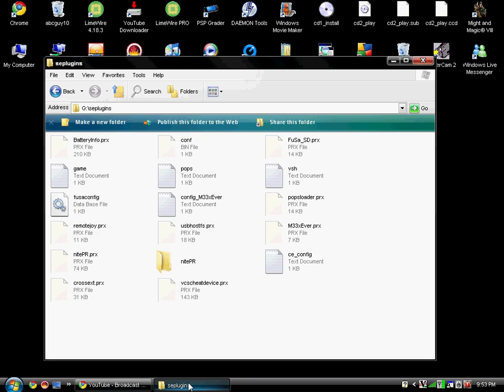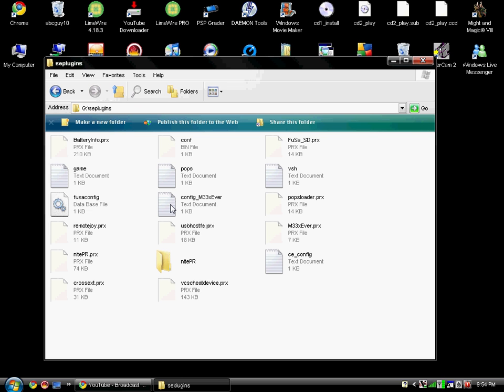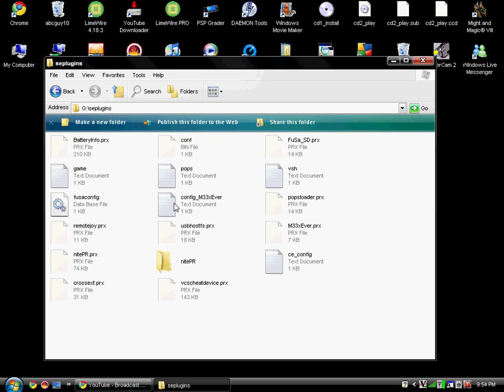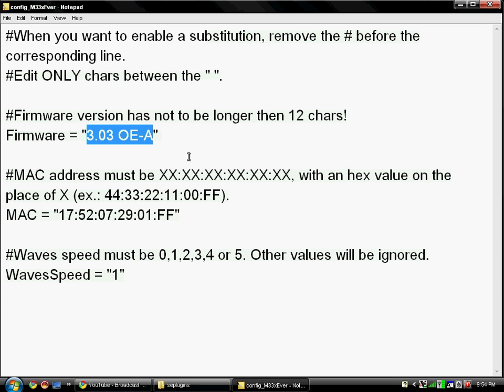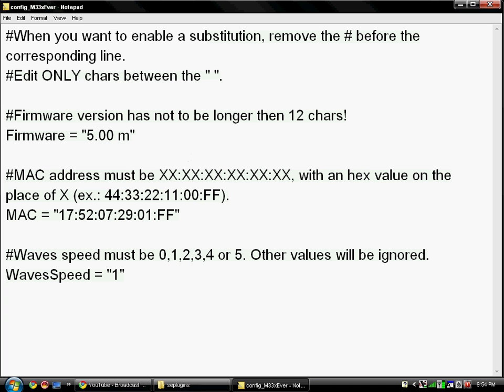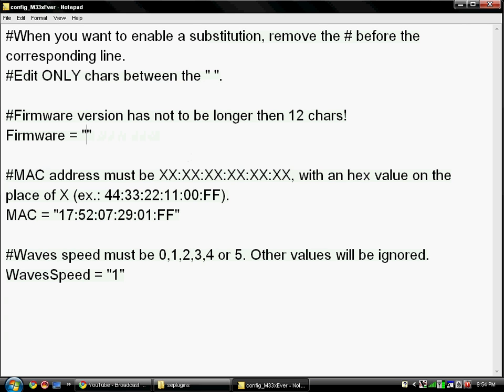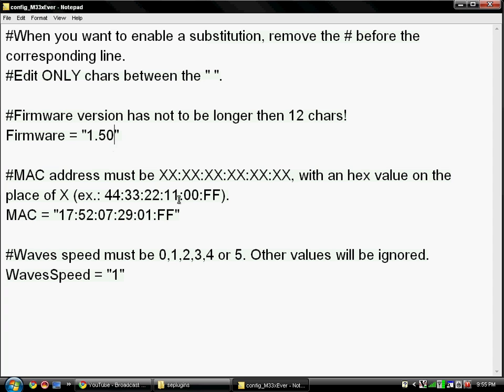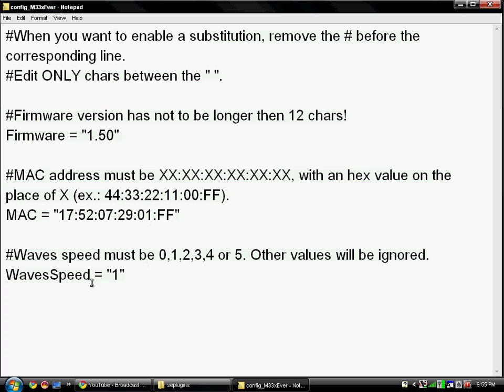How to visualy change youre psp's firmware and mac address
*READ DESCRIPTION!*

I forgot to tell you to enable the plugin.

Tell me if link is down.

PSP: Slim on 5.00 M33-3
PC: XP with Vista theme